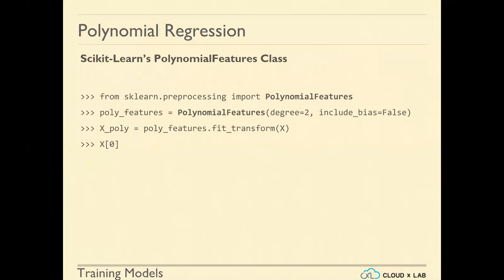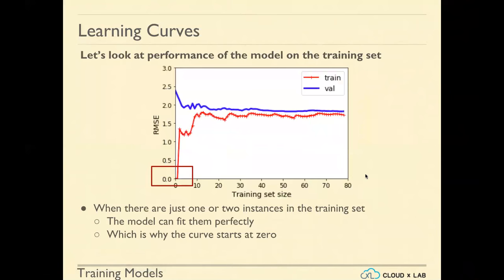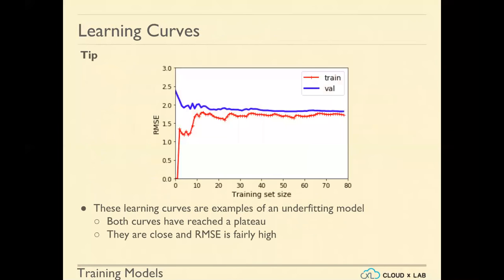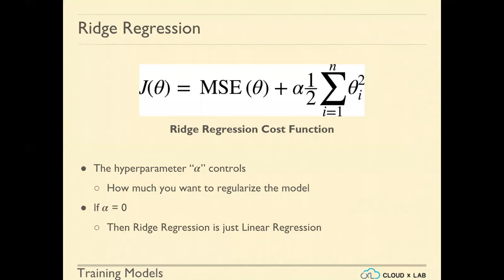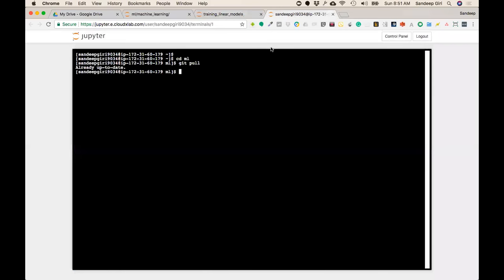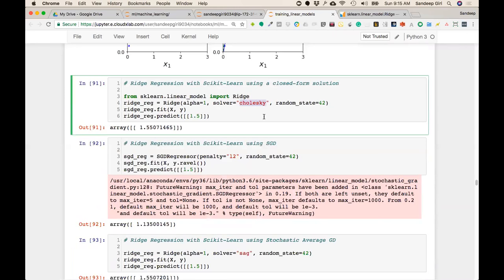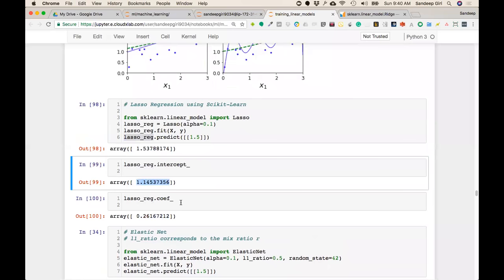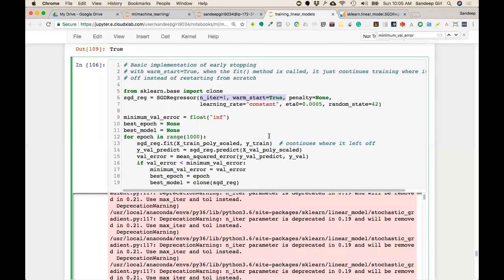Session 13 - Training Models - Polynomial Regression, Ridge Lasso and Elastic Net